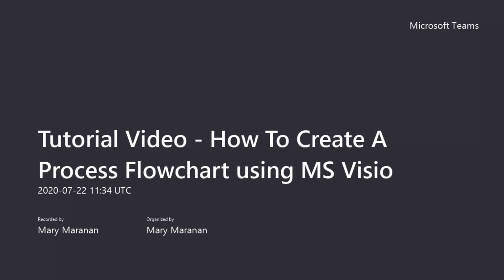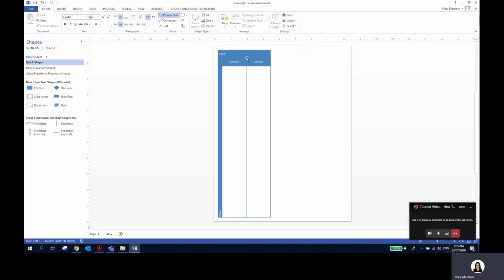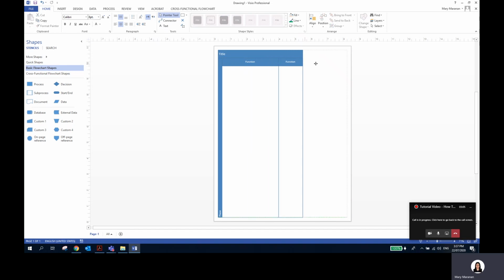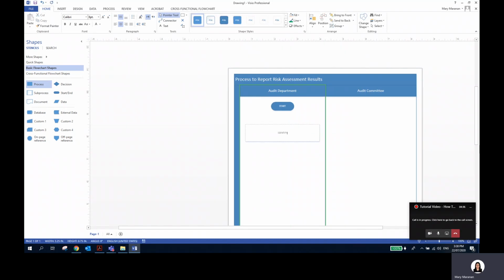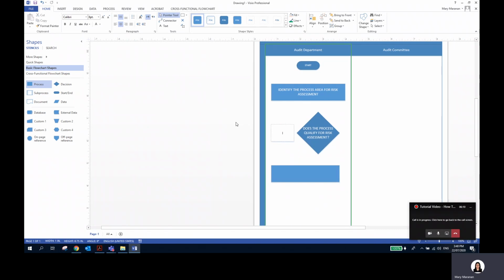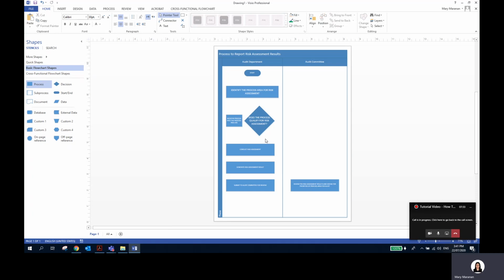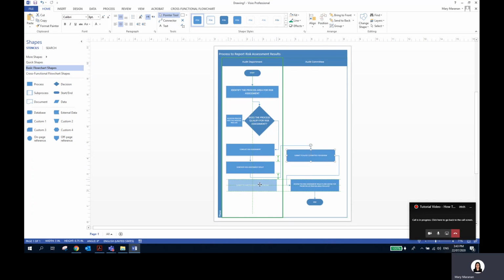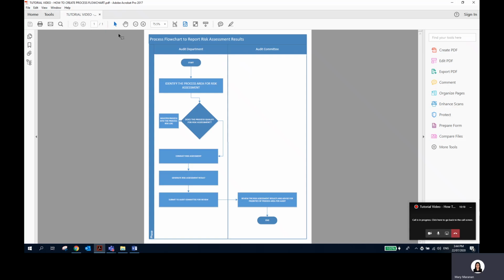Tutorial Video How To Create A Cross Functional Process Flowchart using MS Visio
Sharing my partner in life when it comes to executing my work in creating process flow charts. It's very simple and helpful in simplifying the presentation how the process flow from one function to another.

Tutorial Video   How To Create A Process Flowchart using MS Visio